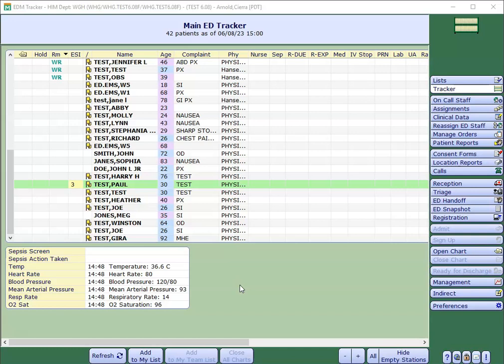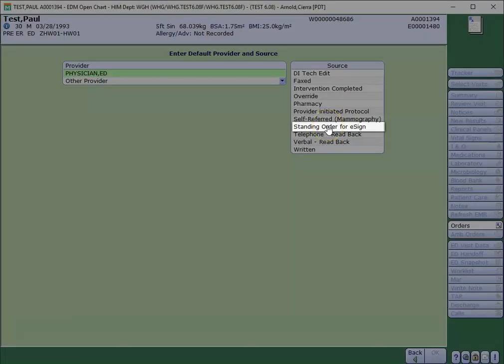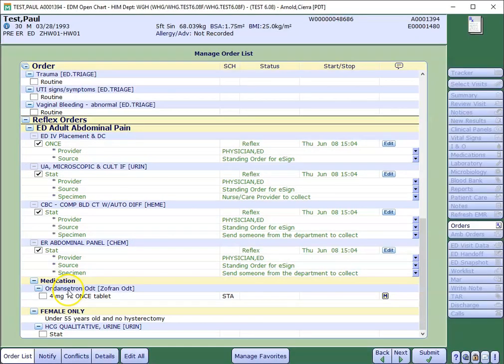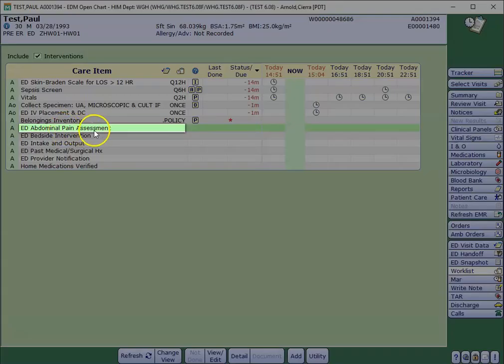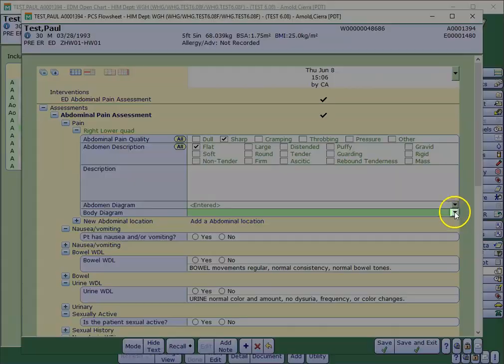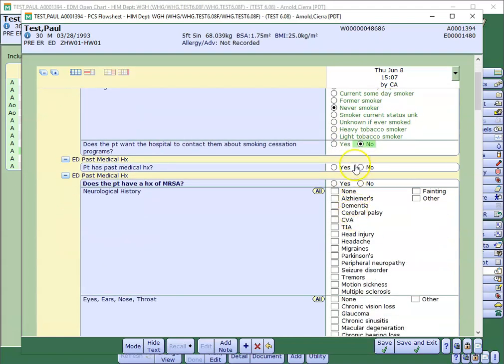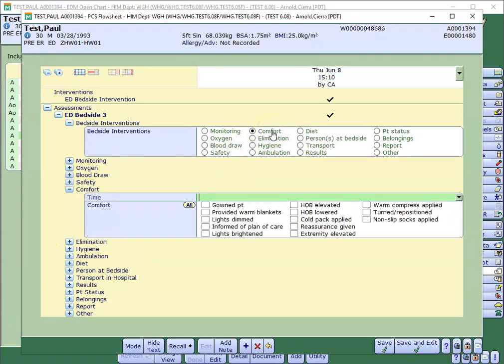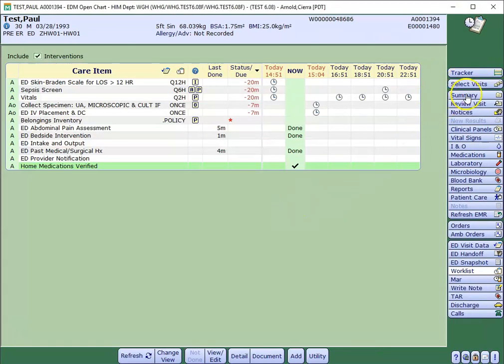38 Intake ED Nurse